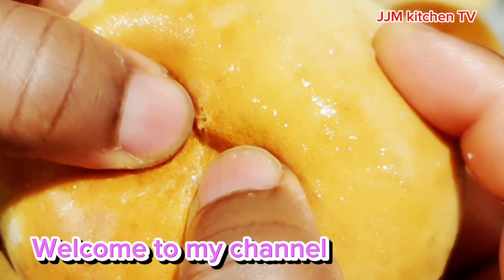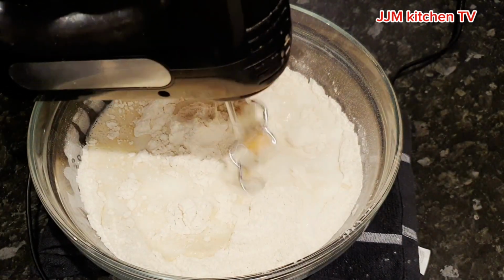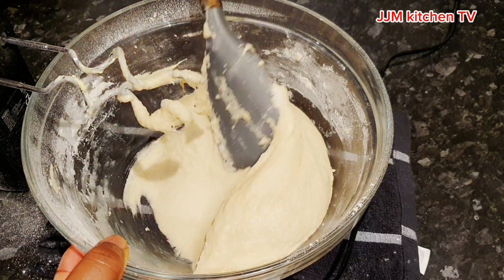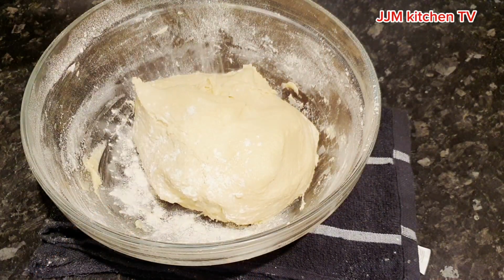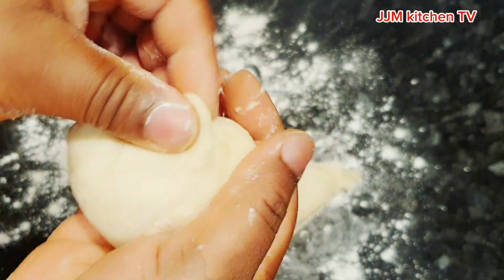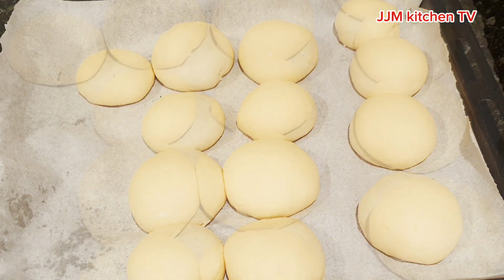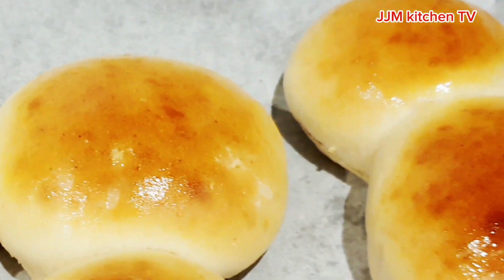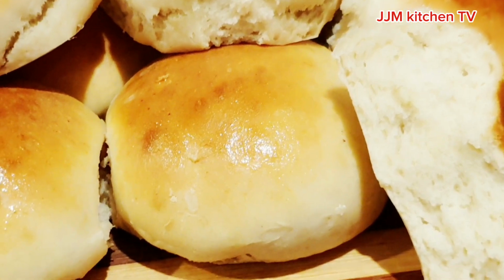Dinner Roll Recipe. Vlogmas Day 23